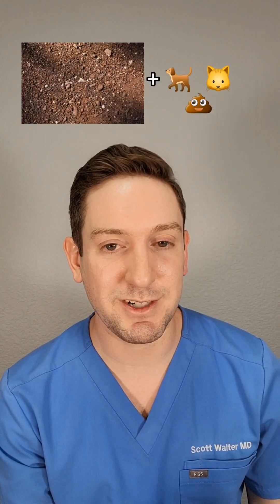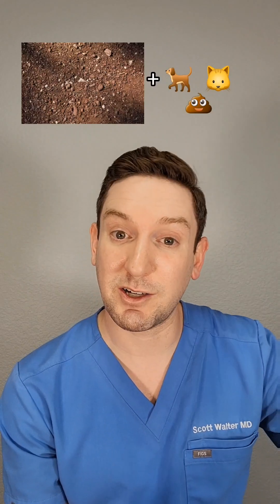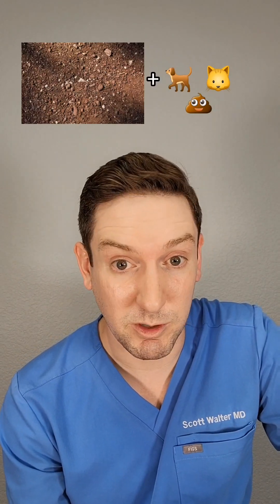The BUGS that can grow in your SKIN: Things you should know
demodex mites are OK, these 3 are not!